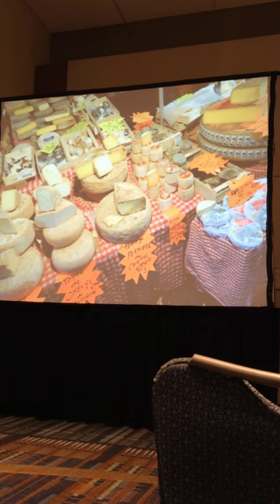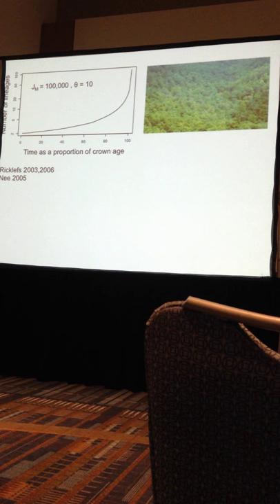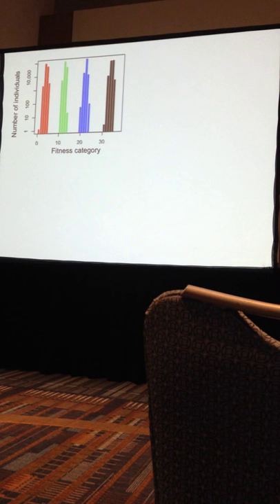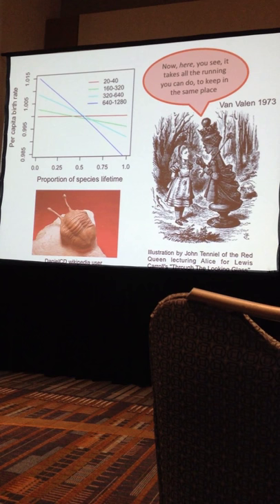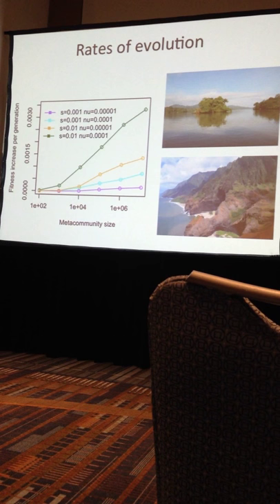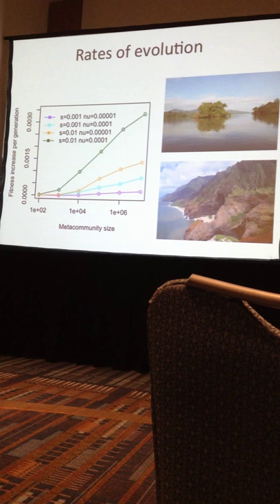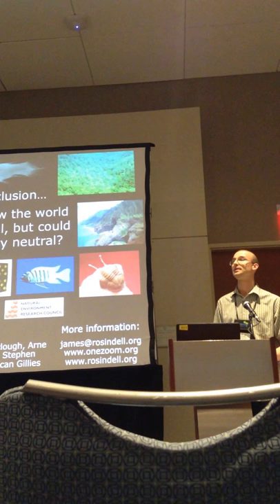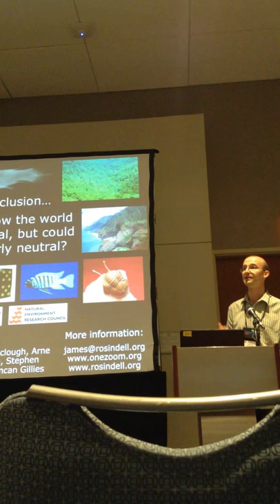Rosindell: A Nearly Neutral Theory of Ecology and Macroevolution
Presentation by Rosindell James, with coauthors Rampal Etienne and  Luke Harmon